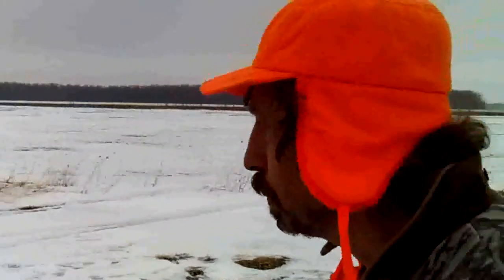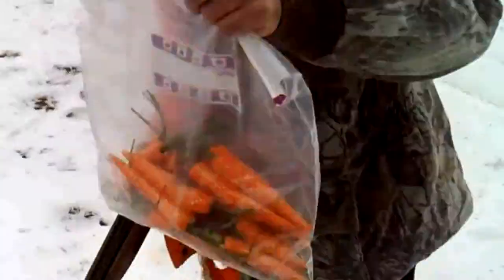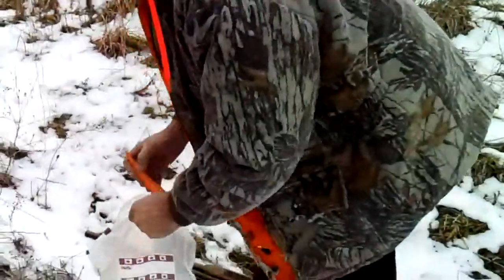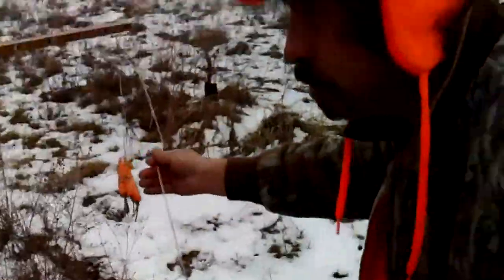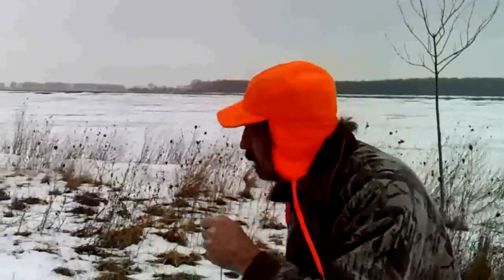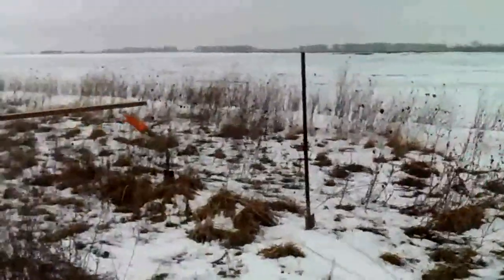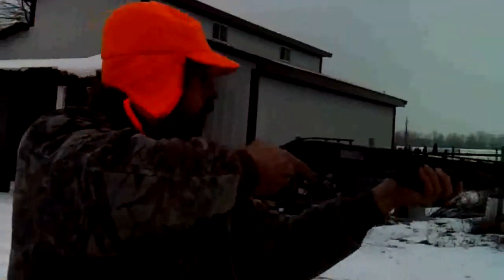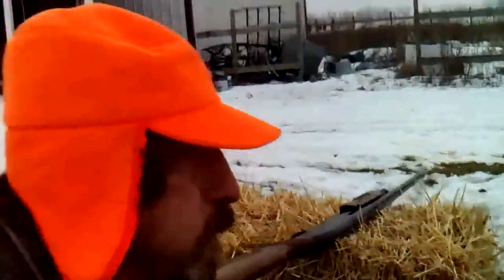Rabbit hunting 101 with Uncle Roy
Uncle Roy does tutotial and actual hunt with granboy